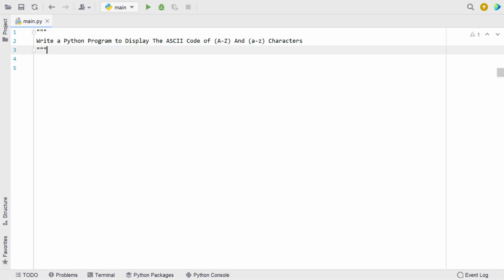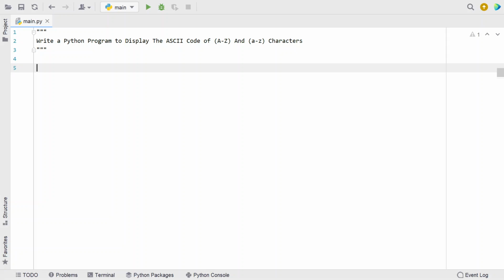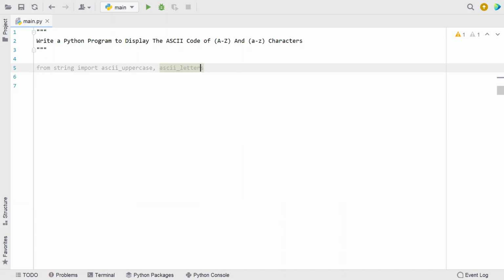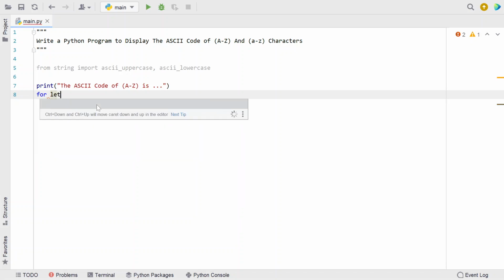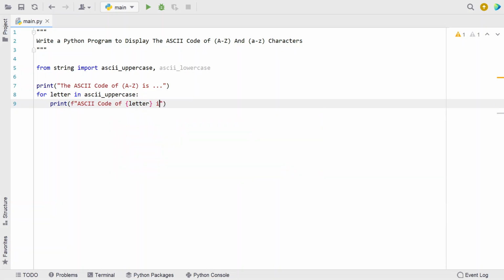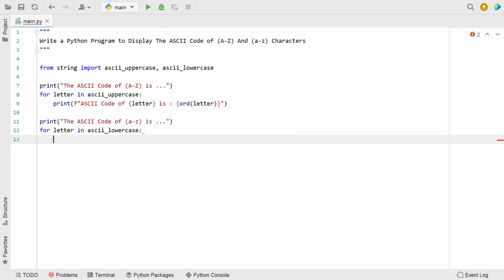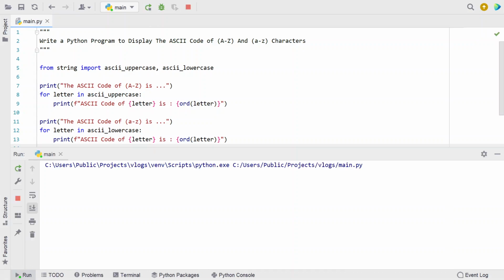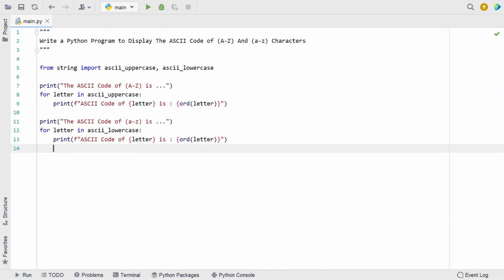Write a Python Program to Display The ASCII Code of (A-Z) And (a-z) Characters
In this video you will learn about how to Write a Python Program to Display The ASCII Code of (A-Z) And (a-z) Characters

Code
from string import ascii_uppercase, ascii_lowercase

print("The ASCII Code of (A-Z) is ...")
for letter in ascii_uppercase:
    print(f"ASCII Code of {letter} is : {ord(letter)}")